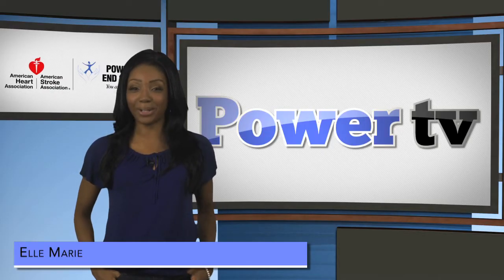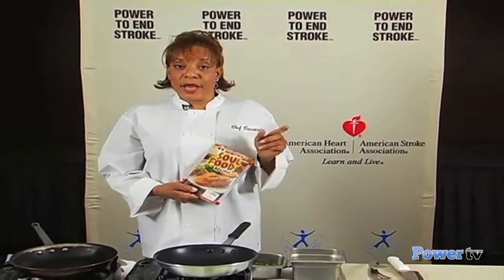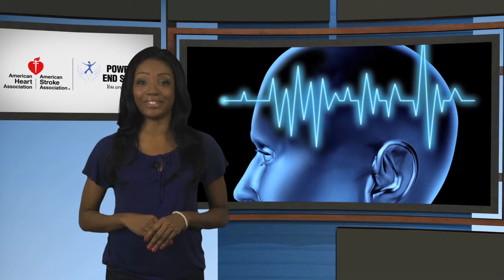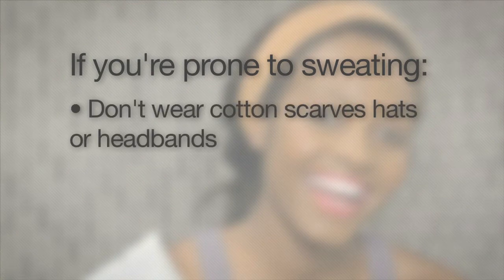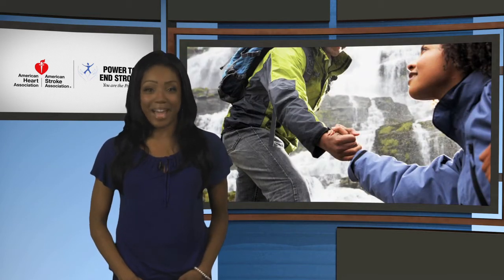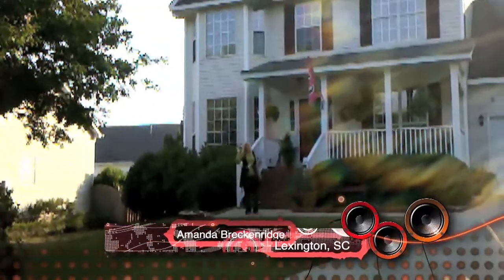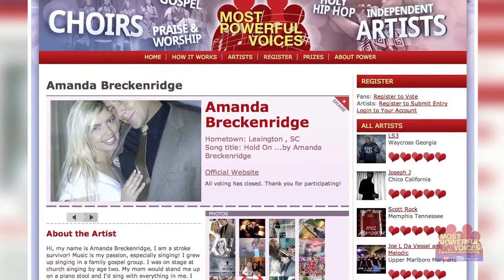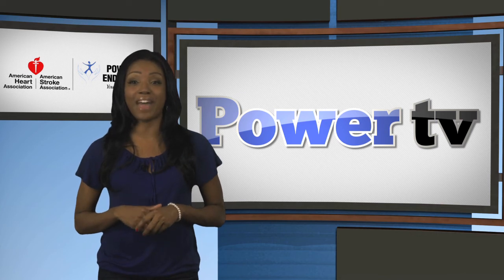PowerTV Episode 3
PowerTV, webisodes empowering people to live healthier and happier lives.

On this episode:
- Learn how to make a delicious red snapper with sauteed spinach and brown rice
- How to keep your hair healthy while working out
- Get your family moving
- Learn about one of our Most Powerful Voices top 10 artists